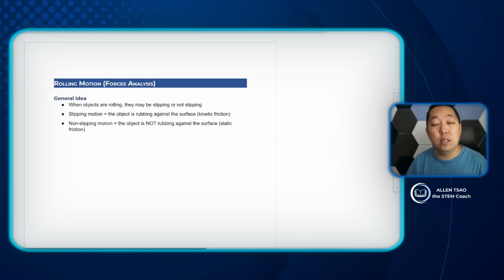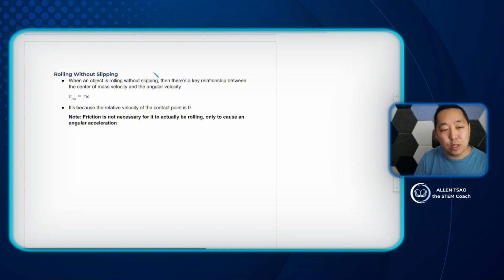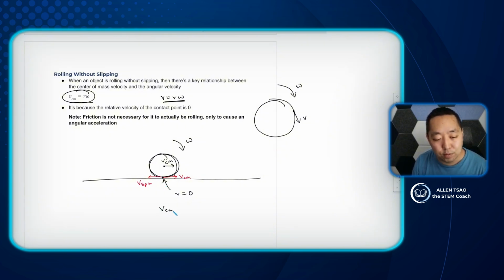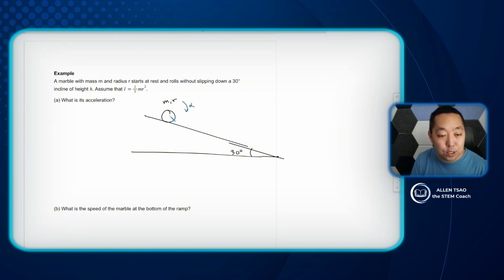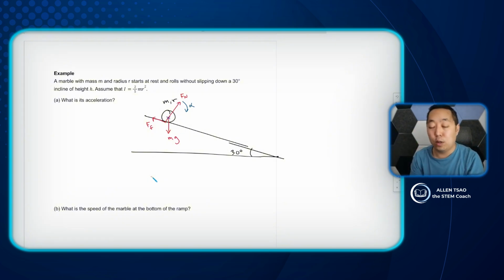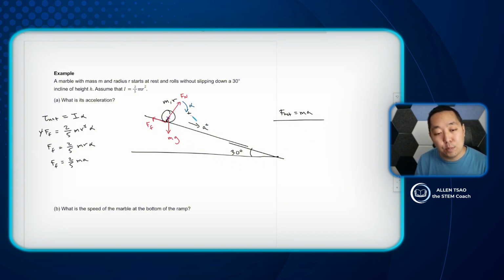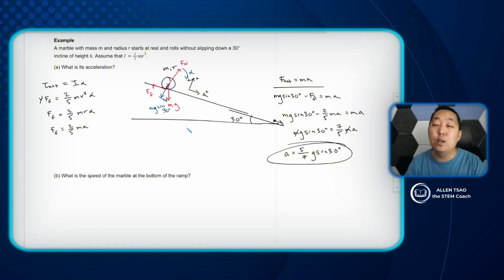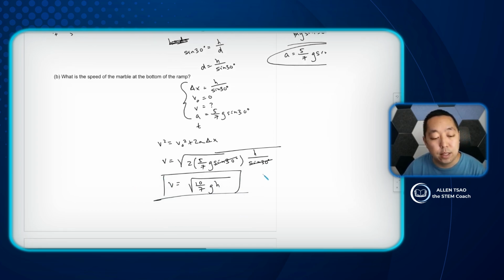AP Physics 1 - Unit 5 Lesson 8 - Rolling Motion & Friction - Exam Prep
In this lesson, we break down Rolling Motion using rotational dynamics and Newton’s Second Law for rotation.

We explain the key difference between rolling without slipping and rolling with slipping, how to identify when static or kinetic friction applies, and why friction is essential for creating angular acceleration.

This lesson shows exactly how AP Physics 1 expects you to analyze rolling motion: connecting forces, torque, and rotational inertia — and avoiding common mistakes with friction direction.

Chapters
00:00 Why Rolling Motion Confuses Students
00:31 Introduction Rolling Motion
01:48 What Is Rolling Without Slipping?
03:52 Examples
09:51 Outro